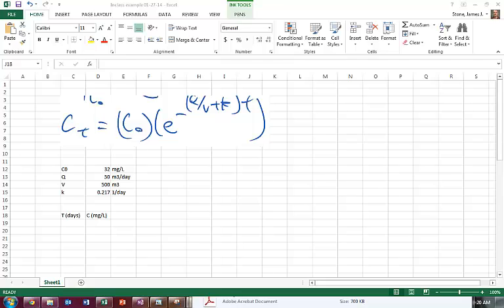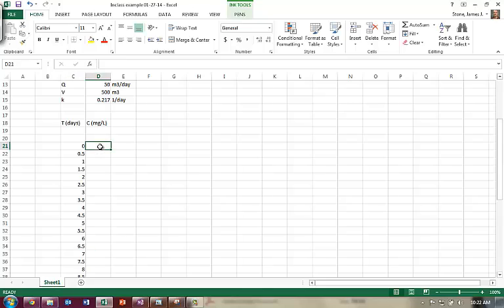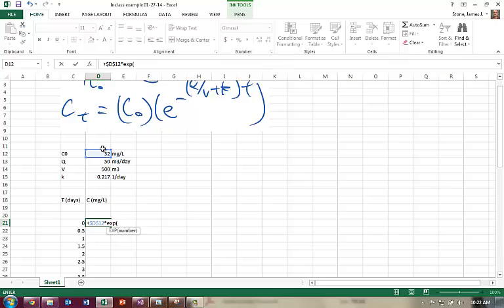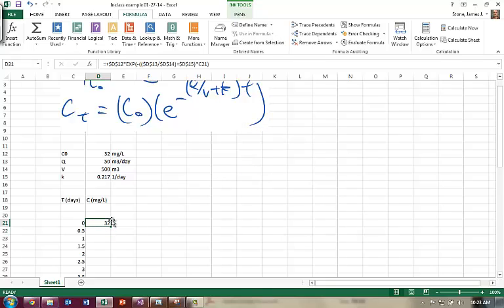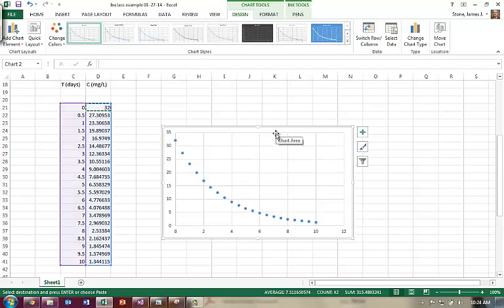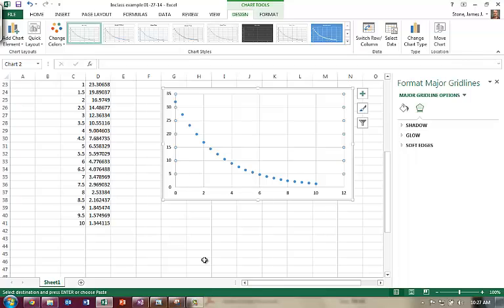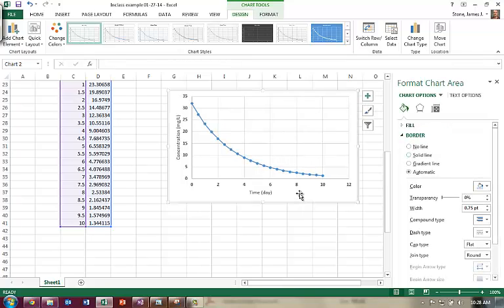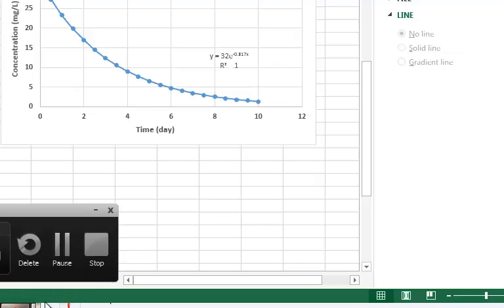In class excel help 01-27-14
walk through of our inclass excel graphing problem